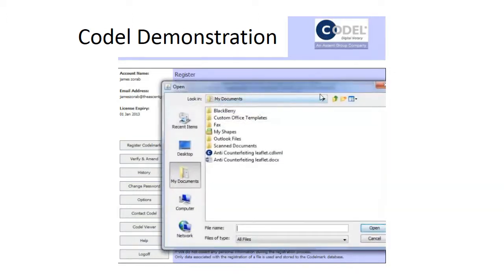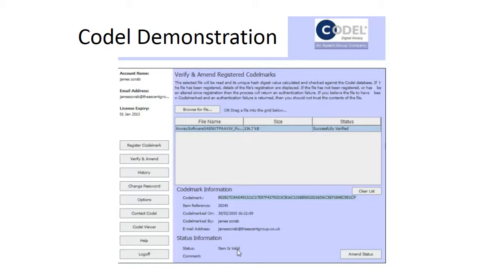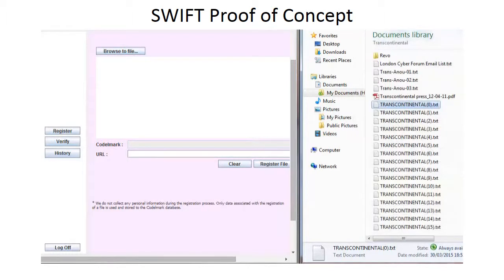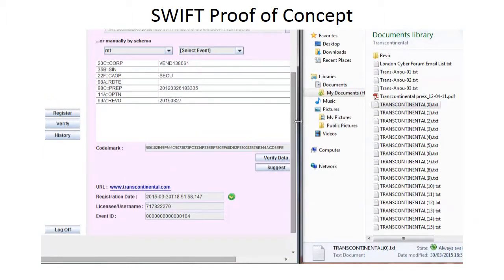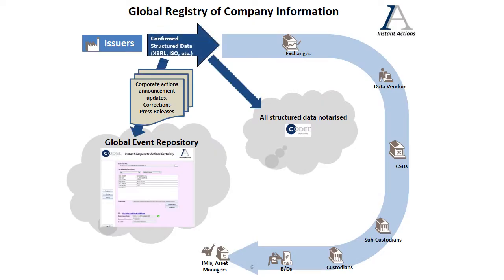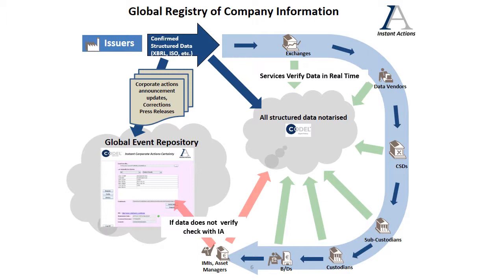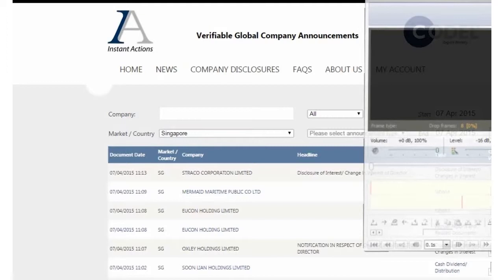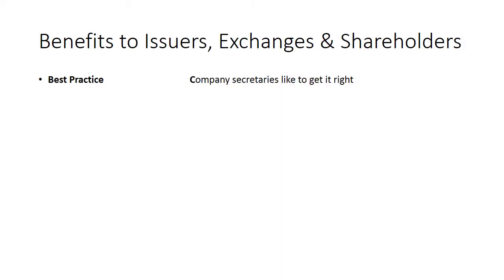IA Presentation 2015 26 04